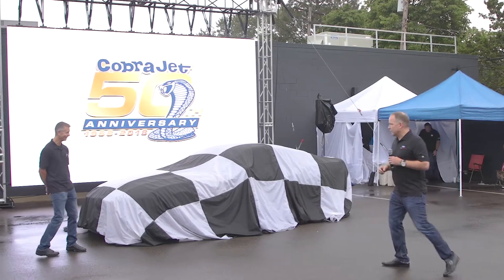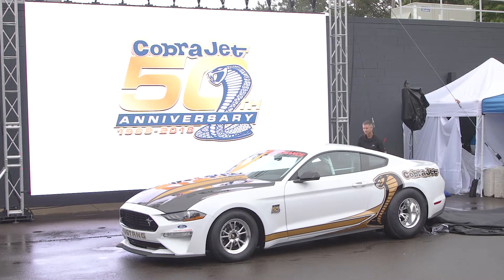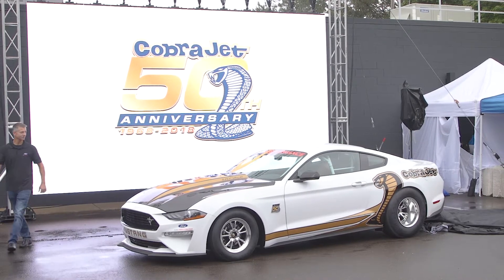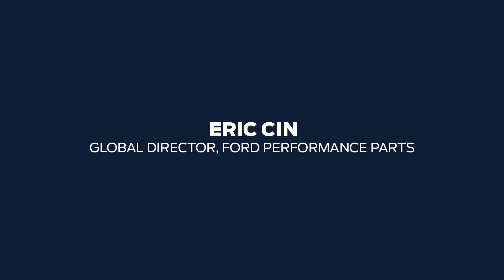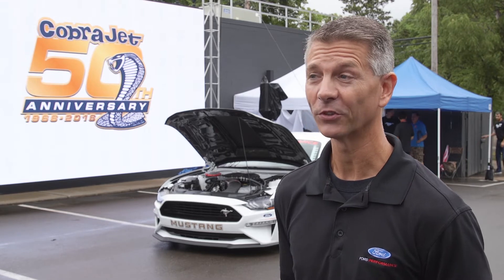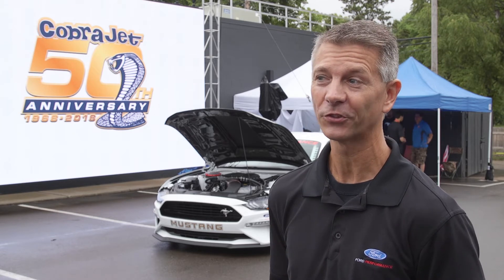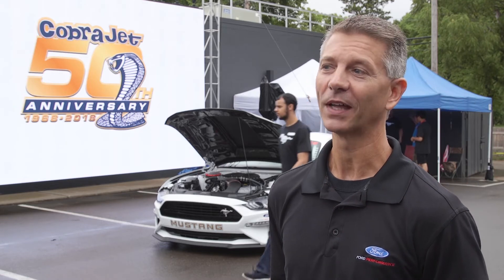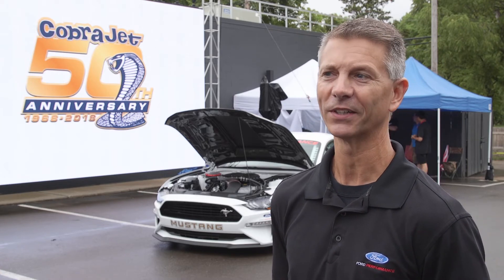Mustang Cobra Jet 50th Anniversary (2019)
Ford reveals the new limited edition Ford Performance 50th Anniversary Mustang Cobra Jet turnkey race car – the fastest production Mustang on the drag strip; new model is capable of topping 150 mph with quarter-mile runs in the mid-eight-second range
Latest Cobra Jet pays homage to the original, which debuted at NHRA Winternationals in 1968, and makes its first public appearance at Woodward Dream Cruise this weekend
Customers can buy new Cobra Jet now, with production limited to 68 cars, in tribute to its 1968 debut

Ford Performance today revealed the quickest drag racing Mustang ever, capable of covering a quarter-mile in the mid-eight-second range.

The 2018 Mustang Cobra Jet is a limited-edition turnkey race car that honors the 50th anniversary of the original that dominated drag strips in 1968. The new Cobra Jet makes its public debut this weekend at the 2018 Woodward Dream Cruise.

The Ford Performance Parts team developed the 50th Anniversary car to be the most powerful and quickest Mustang Cobra Jet from the factory ever – capable of topping 150 mph while turning in a mid-eight-second quarter-mile run. The project epitomizes the close teamwork between traditional and motorsports engineering groups to maximize the design, performance and durability of production Mustangs.

“From the very first Mustang Cobra Jets dominating the 1968 NHRA Winternationals to our modern-day racers, the Ford Performance Parts team continues to build on Cobra Jet’s success at the track over five decades,” said Eric Cin, global director, Ford Performance Parts. “This has inspired generations of Mustang fans to create their own performance machines for the street.”

The car is powered by a special 5.2-liter version of Ford’s famed 5.0-liter V8, strengthened and outfitted with a 3.0-liter Whipple supercharger. The engine sends power to the ground through a 9-inch solid rear axle, two-way coil-over shocks with adjustable ride height and a low-drag disc brake system from Strange Engineering as well as a four-link rear suspension with antiroll and panhard bars.

Additional factory-provided racing performance upgrades include an NHRA-certified safety roll cage, FIA-certified seats and anniversary-badged racing wheels.

The new Mustang Cobra Jet is available in either Race Red or Oxford White and can be outfitted with exclusive 50th Anniversary graphics and badging. Production is limited to 68 cars, in honor of Cobra Jet’s 1968 debut.